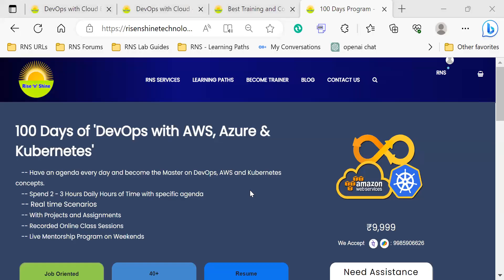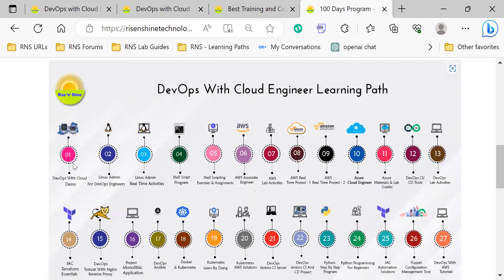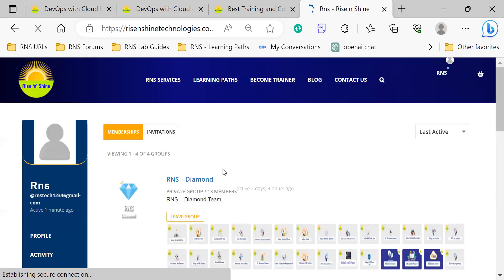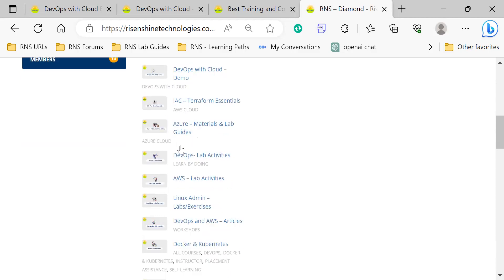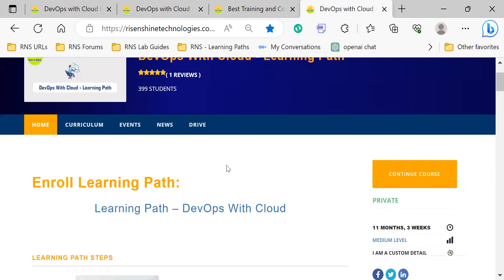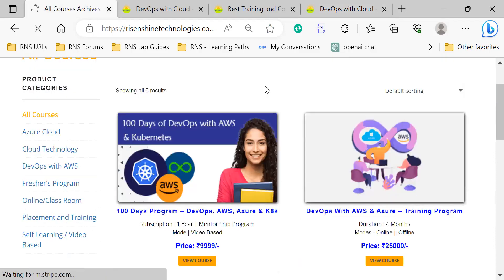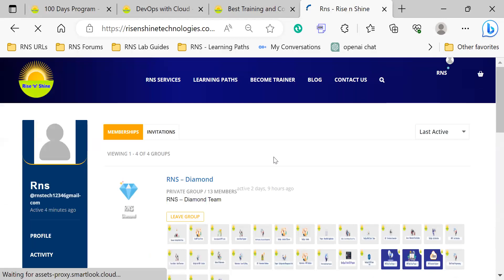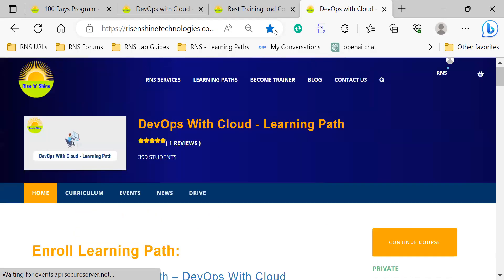100 Days of DevOps - Learning Path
100 Days of DevOps & Cloud with AI Tools. 🚀🔓

Unlock the power of DevOps and Cloud (AWS, Azure) solutions with expert insights, practical tips, and innovative strategies with AI Tools. 💡🌩️

Linux Admin Concepts: 🐧🔧
User management, file systems, networking, Process Mgmt, Package Mgmt, and troubleshooting... 📚🛠️

Shell Scripting Concepts: 💻📜
"Learn essential Shell Scripting concepts: variables, conditionals, loops, functions, file handling, and automation for efficient command-line operations." 🐚✍️

AWS & Azure Concepts: ☁️📚
Cloud concepts include About virtualization, scalability, elasticity, pay-as-you-go pricing, on-demand resource provisioning, multi-tenancy, high availability, fault tolerance, and disaster recovery. 🌐💡

DevOps Tools: 🛠️⚙️
Complete manual to automation demonstration using Git/GitHub, Terraform, Nginx, Tomcat(with Reverse Proxy), Maven, MariaDB, Ansible. 🚀🔧

Docker & Kubernetes: 🐳🌐
Complete Monolithic app migrating to Container-based solutions using Docker, Docker Compose, Kubernetes with Jenkins CI and CD Process. 🚢🚀

Python Concepts: 🐍📚
Variables, data types, functions, modules, loops, conditional statements, file handling, exception handling, dictionaries, lists, strings, tuples, sets... 📊📝